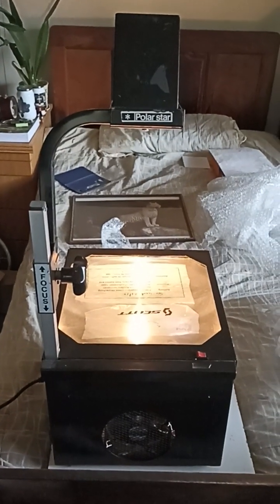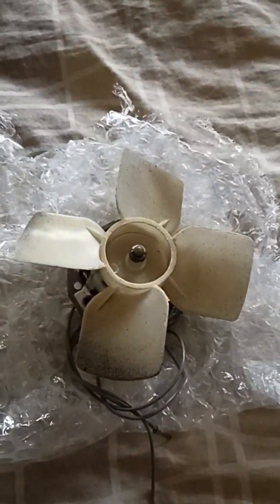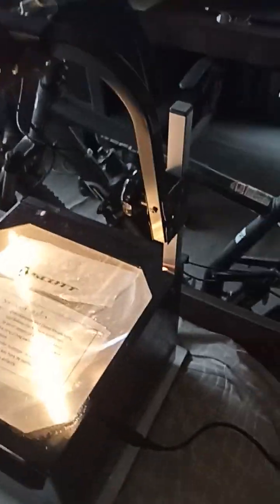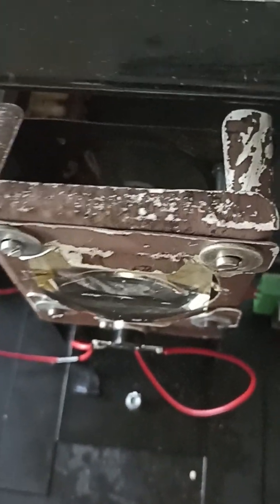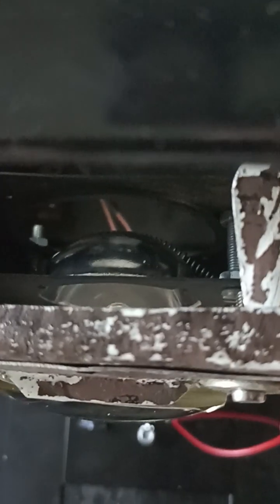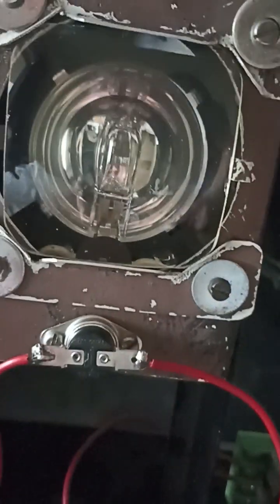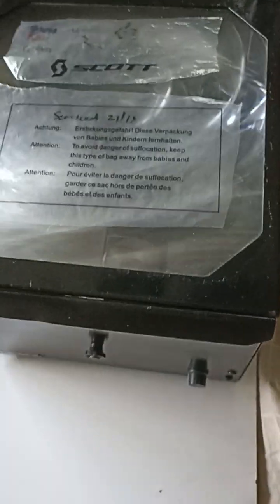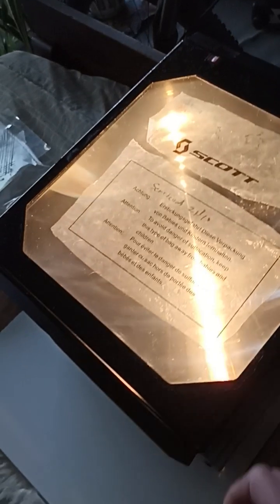A modified old school overhead projector. This is a Polar Star brand.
Modifications made, include a new PC fan with much better airflow at lower noise, a lamp house cover with a condenser lens (plano convex magnifying glass) and a dimmer. At the moment a 24V 150W lamp is used instead of the slightly longer original 250W lamp. The original deflector plate was longer to shield from direct light from the lamp, but it has been replaced with a much shorter one and the condenser lens focuses the light onto the fresnel lens, away from the vent opening.

This overhead projector's focus mechanism and head fitting look very similar to those of a Vista Varia and therefor this could be the predecessor of the Vista Varia. Hopefully the next video will be about the Vista Varia.